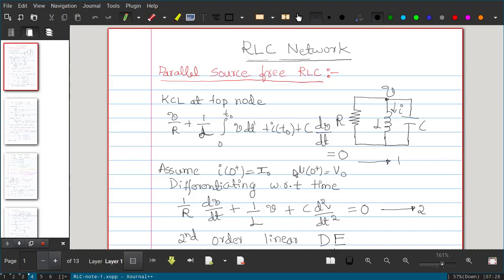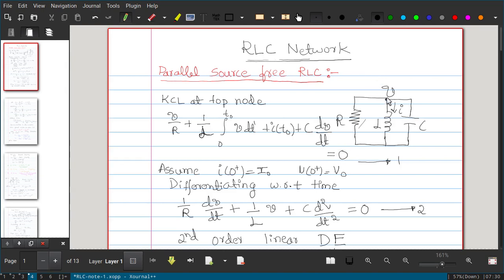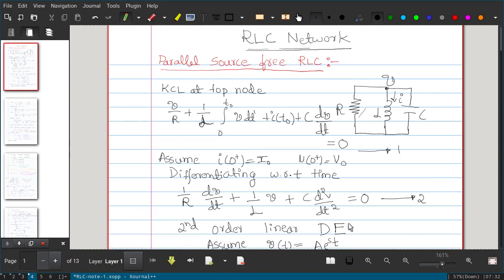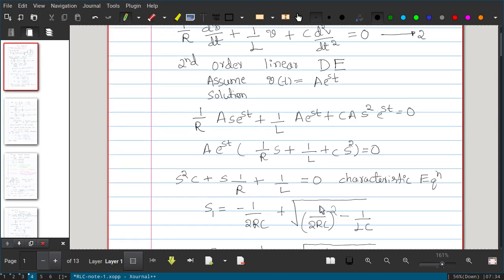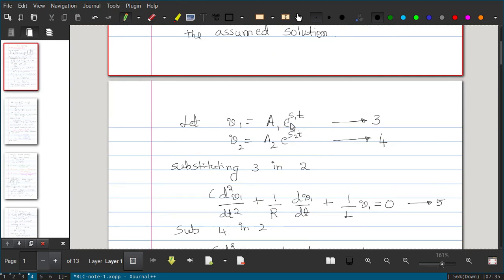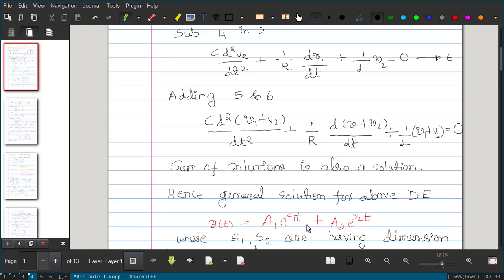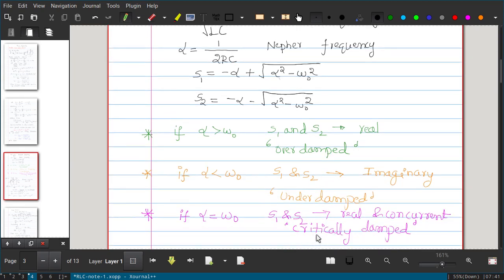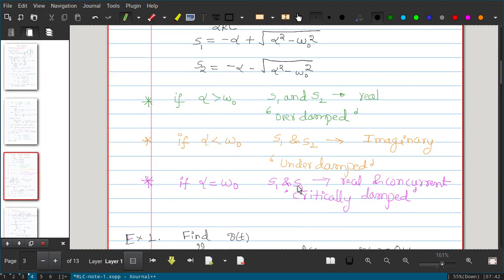Nework Analysis-Topic-12-Parallel RLC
Topic-12-Parallel RLC